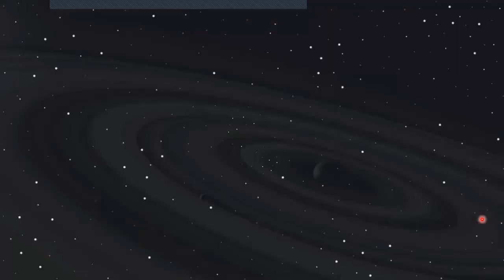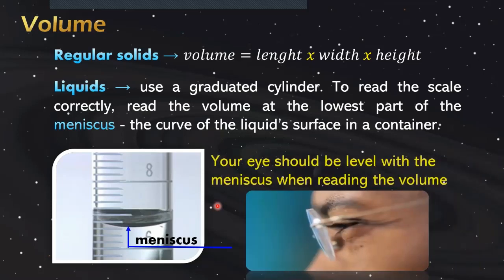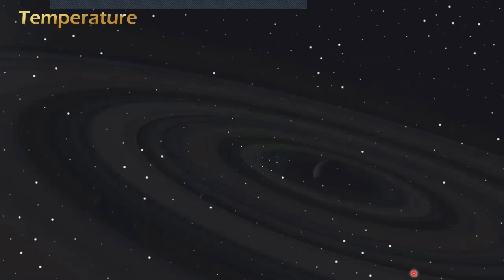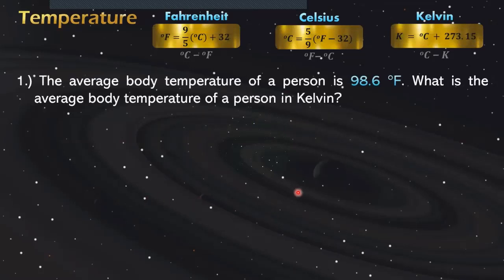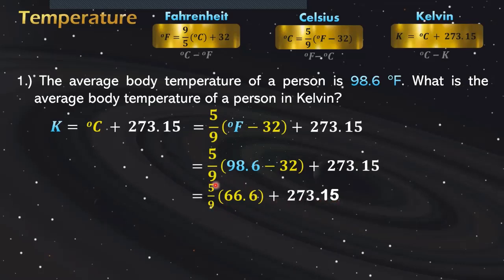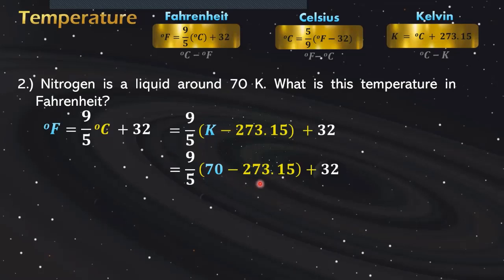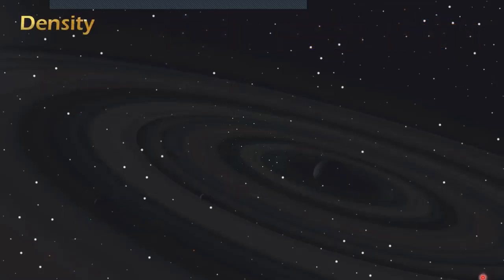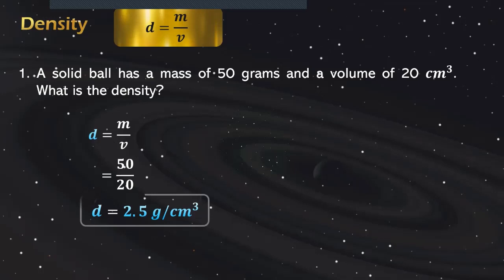Volume/Temperature/Density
Error: Length*